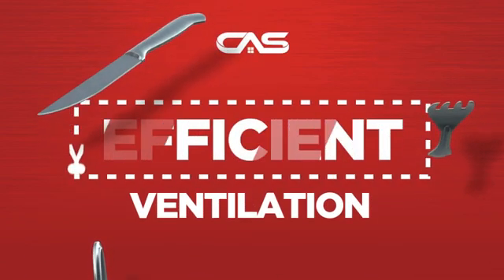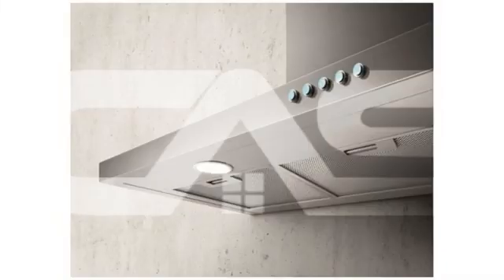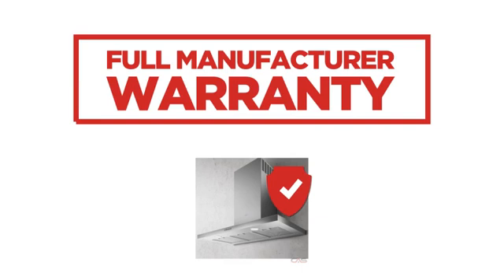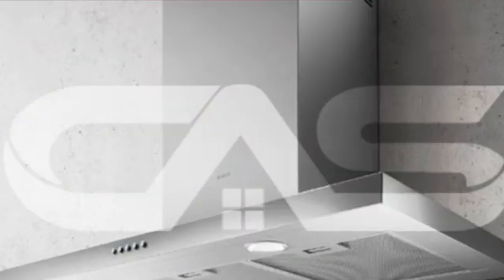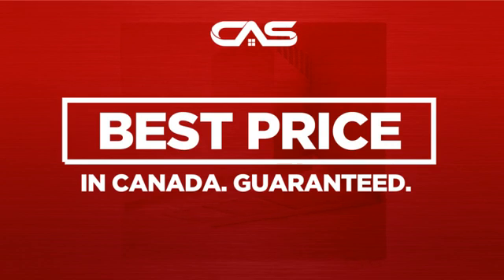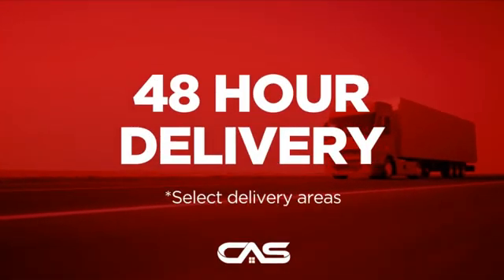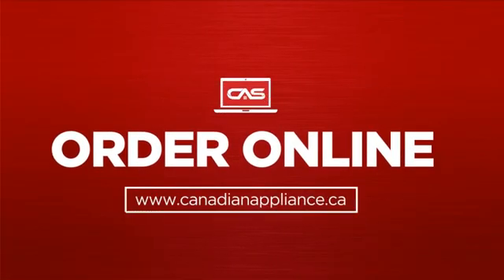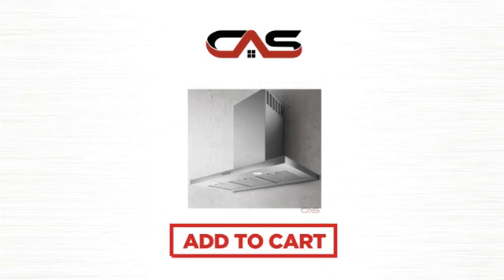Elica ETB424SS Range Hood